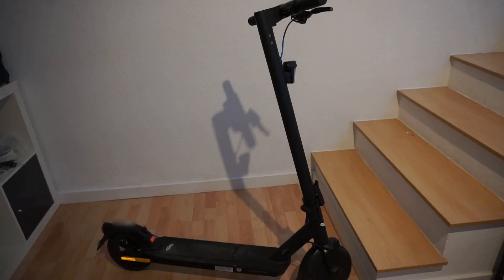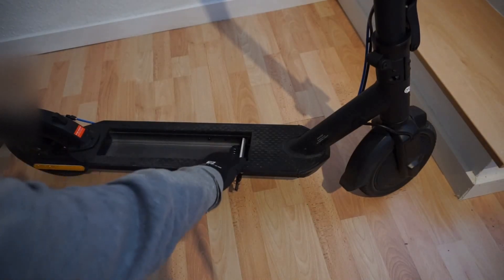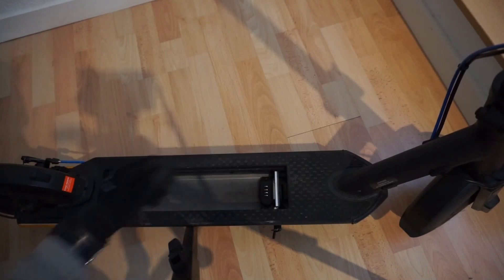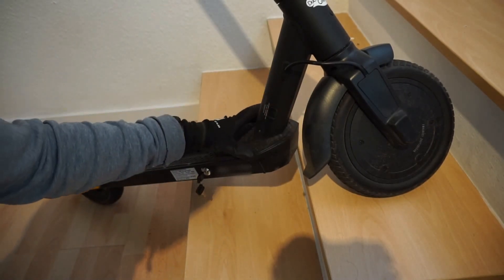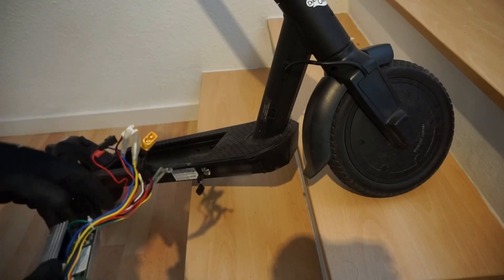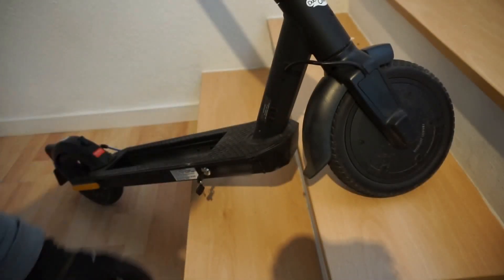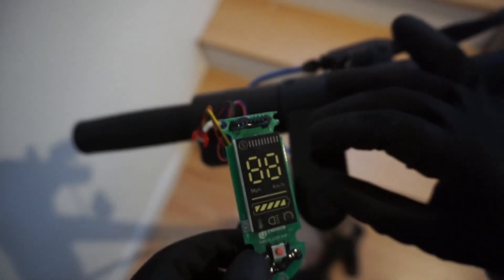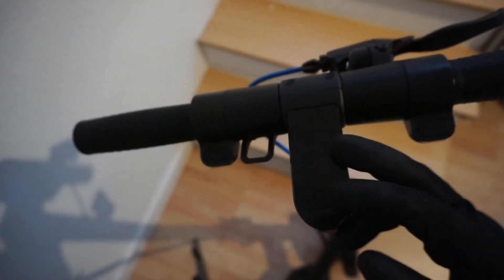E-Scooter Hacks Remove the Speed Limiter on an Lidl E-Scooter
This is a simple tutorial of the steps needed to replace the speed controller on a Doc Green EWA 6000 e-scooter from Lidl. Always check local laws before driving an e-scooter in your area and particularly before modifying your e-scooter.

Link to the original article - includes extra pictures of the disassembly, and links to Android and iOS apps to control your E-Scooter via Bluetooth

Video Contents

0:00 - Introduction
0:19 - Explanation of Replacement Parts Required
1:04 - Speed Controller Replacement How-To - Part 1
2:44 - Speed Controller Replacement How-To - Part 2
6:33 - Replacement Display How-To

Display: unfortunately the original online shop doesn't have it for sale anymore. If I find an alternative source I will share the link.